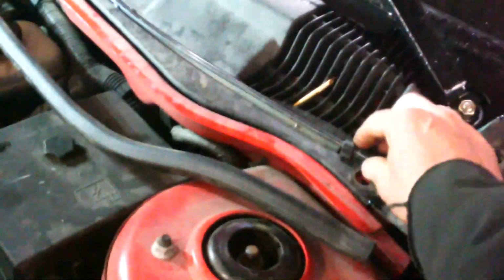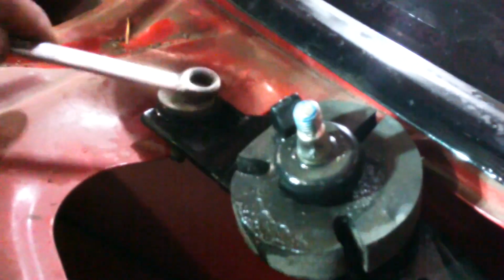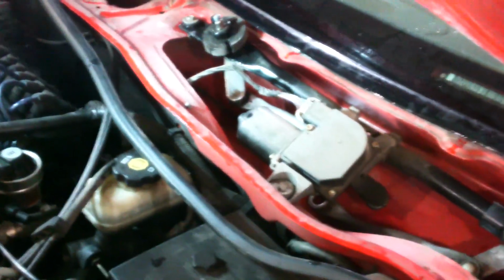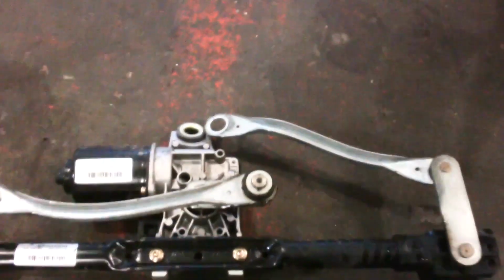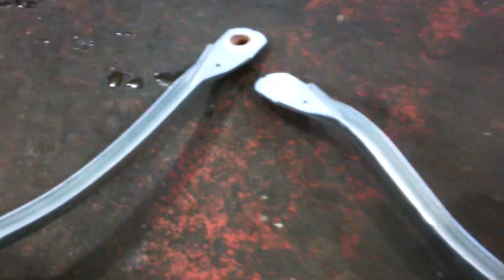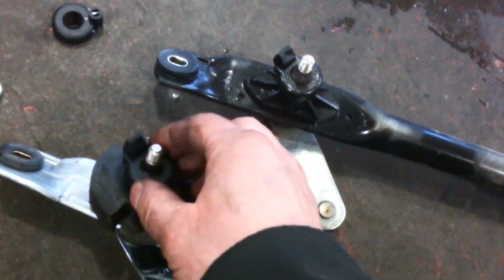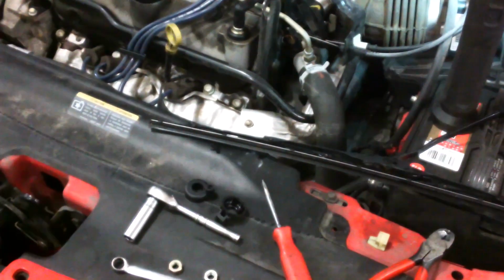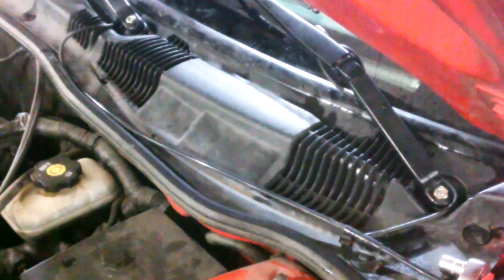Wiper motor assembly replacement 2003 - 2005 Pontiac Grand Am Install Remove Replace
Wiper motor assembly replacement 2004 Pontiac Grand Am Install Remove Replace. How To Change.
Assembly is the same for a few years and models, so maybe this video will help you with those as well.
2003, 2004, 2005
Chevrolet Cavalier LS, Sport
Oldsmobile Alero GL, GLS, GX
Pontiac Sunfire GT, SE

Outtro music snippet, by: joshwoodward.com/  Good To Go - Josh Woodward and Handyman Lament background